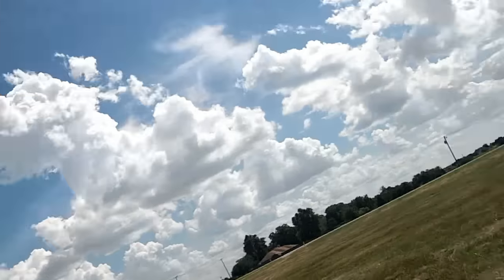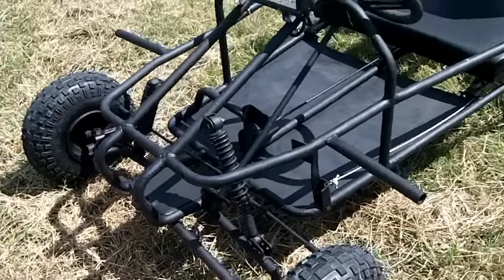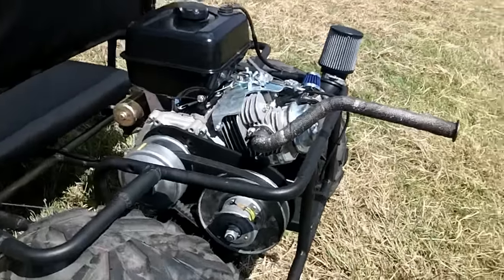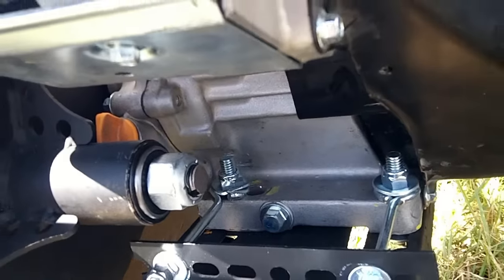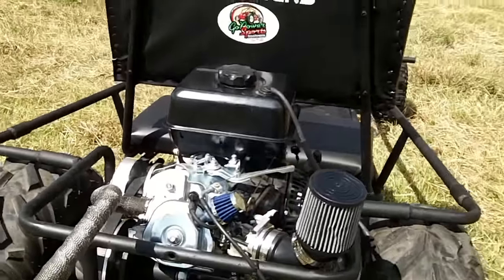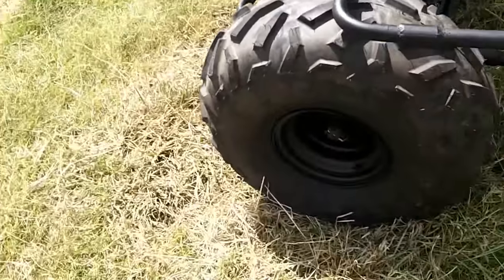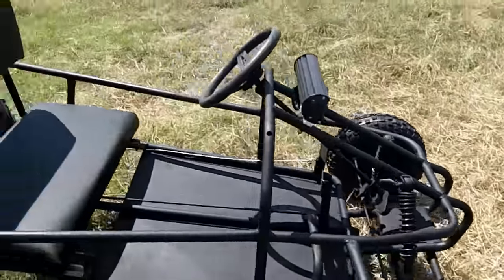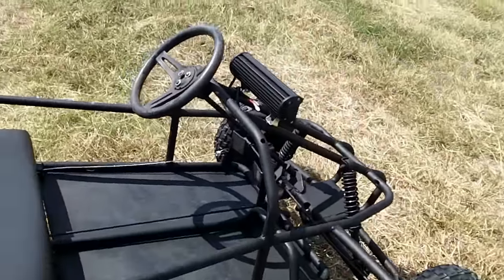Go Kart ride along - Predator 420cc - GoPowerSports